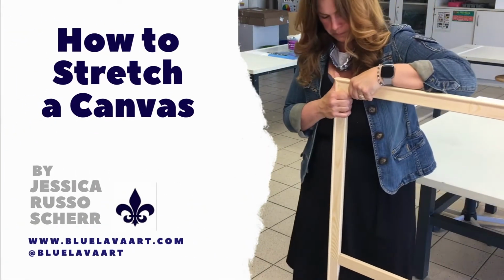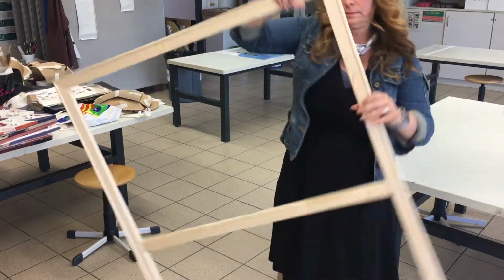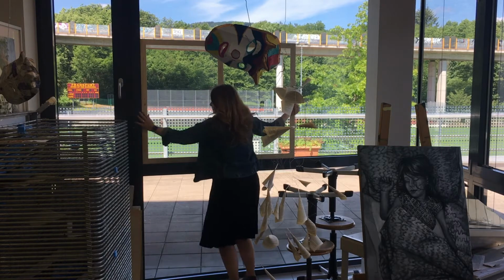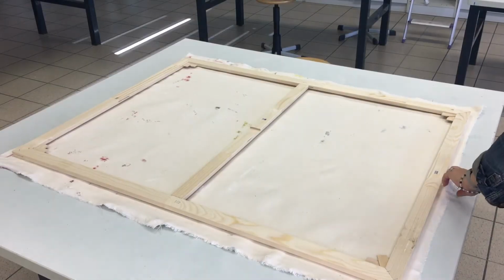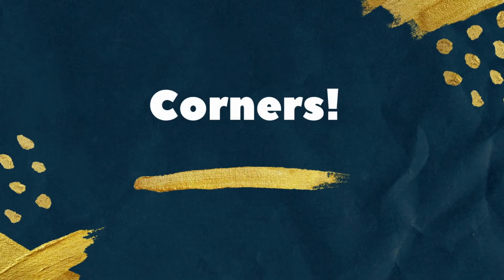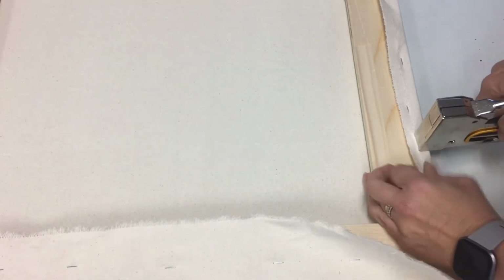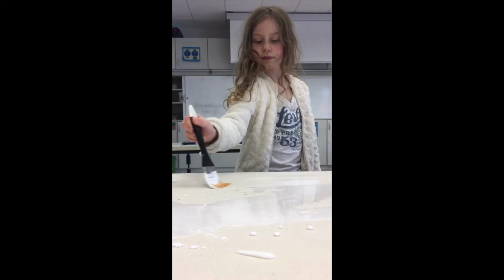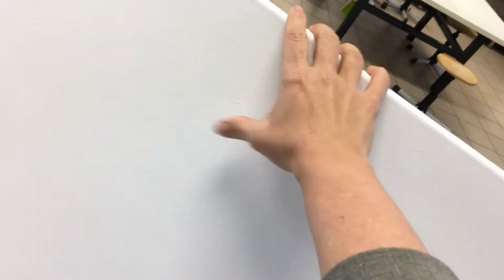How to Stretch a Canvas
Put together stretchers, stretch a blank canvas or a canvas that has already been painted on. Step-by-step insights and ticks to make the process go smoothly.
Learn art techniques along with tips and tricks to make the process go smooth and easy.  More lessons found below:
Jessica Russo Scherr- Fine Artist @bluelavaart